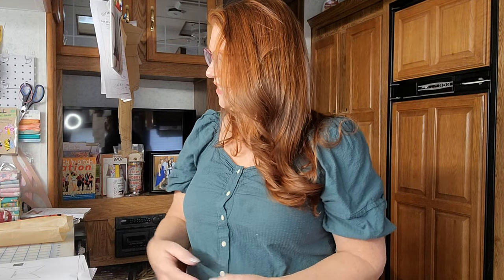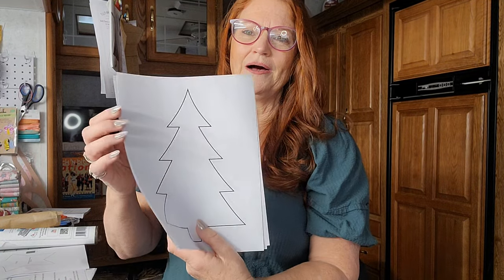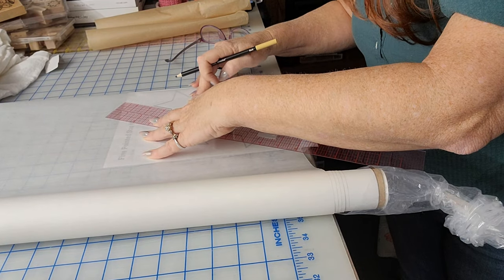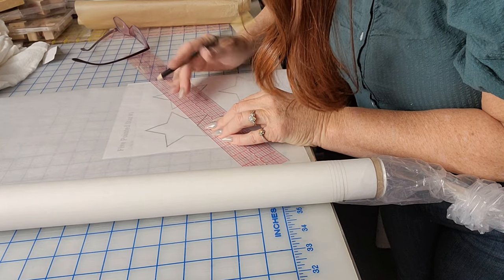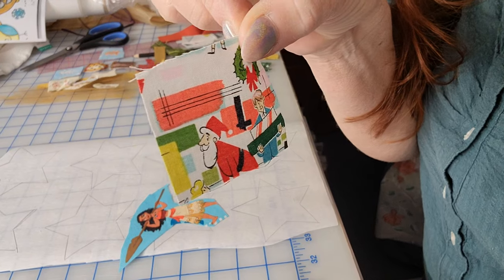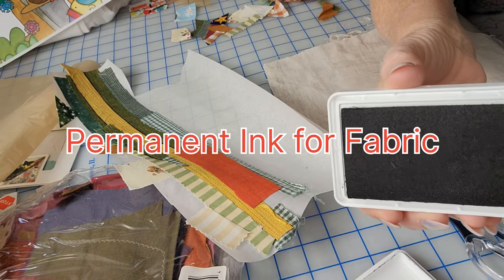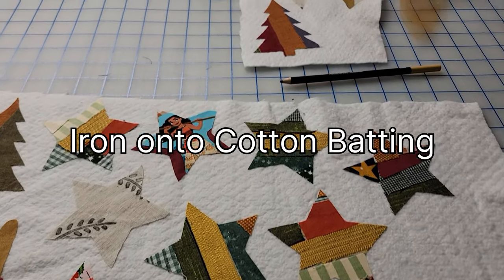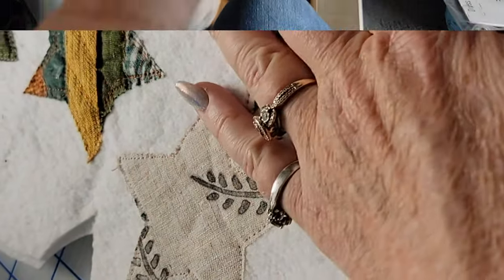My Handmade Christmas 🎄 Part Two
Hello, My name is Lesley, and I would love to meet with you each week from my tiny sewing trailer to spark creativity, inspire learning, and build friendships.
Let's go to Sewing Circle!!

Fusible Fleece by Pellon: 45"x60"

Shades Textiles Pkg 10pc Soft Fuse Premium 8x9 Pkg10 Piece, 1-(Pack)

Thanks to:
1.) for all of your inspiration.

2.) Tiffany at:
Hoosier Handmade
You inspire me every week!!

Send mail 😊
Lesley Rosas